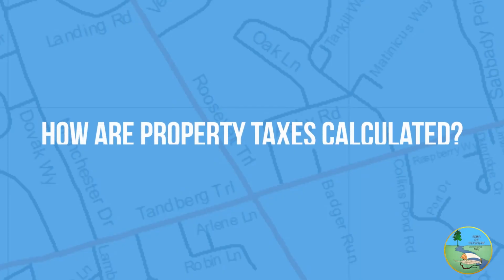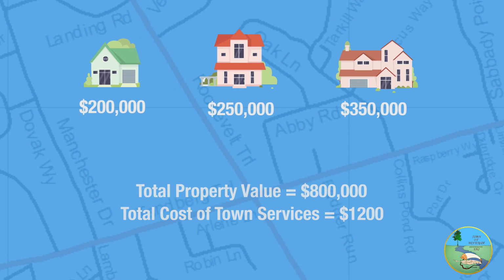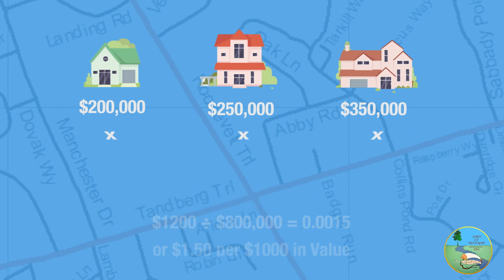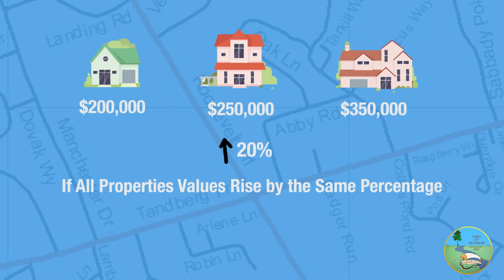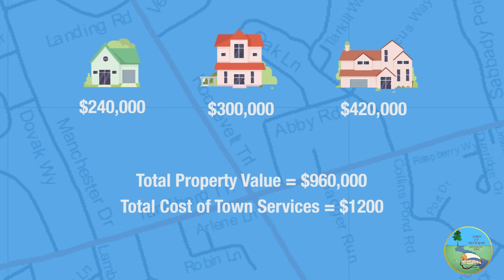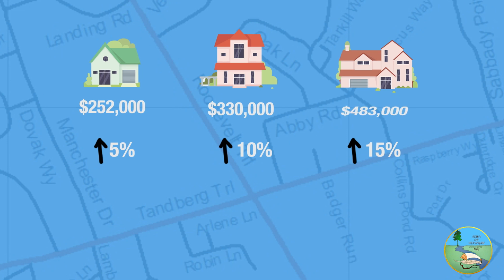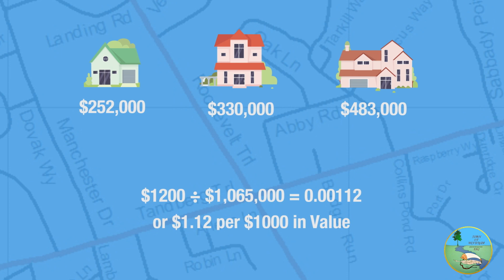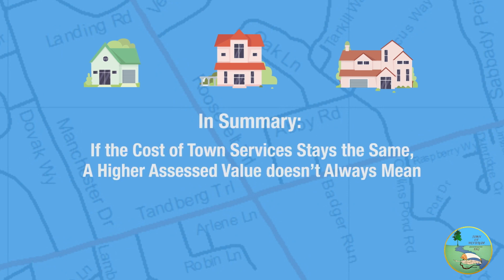PropertyTaxExplainer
Explains how property taxes are calculated and how house values affect the property tax rate